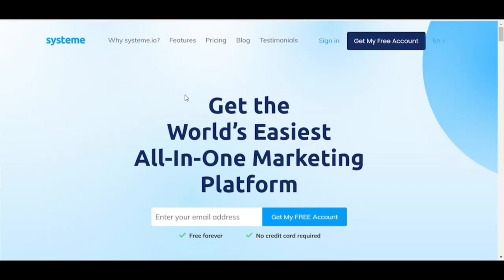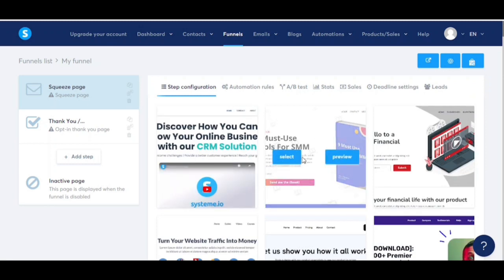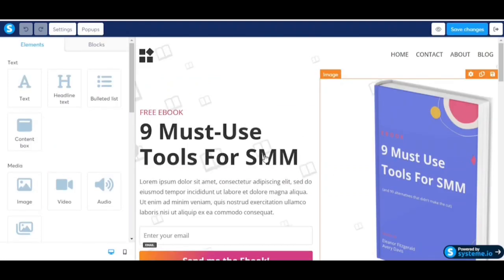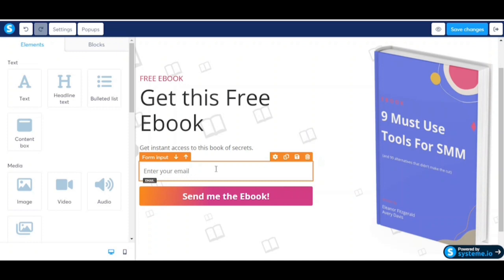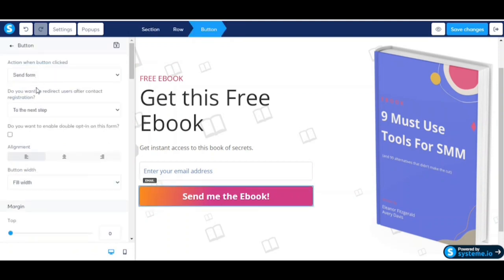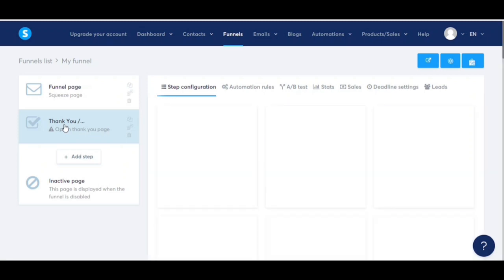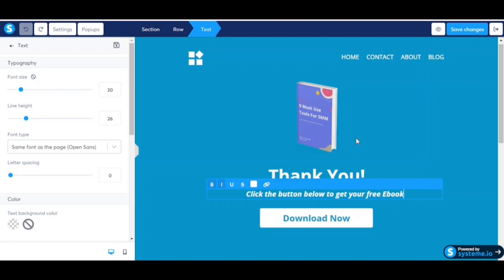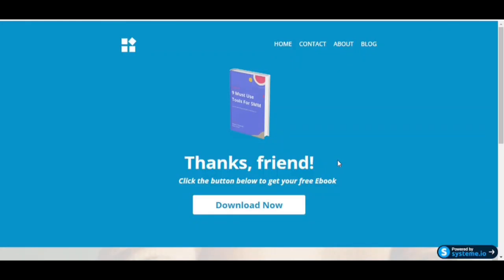How To Create a Lead Magnets For Coaches ✅ (Beginner friendly!)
👇BEST Marketing Book Of All Times (From One Of The Greatest In His field!)

✅If you want to save even more time and leave the building to professionals, Make sure first of all that you register for an account (FREE) with Systeme with the link above… and then click the link below and find an expert on Fiverr to handle the job for you. (Fiverr is a Freelance service marketplace platform)👇

Hey there! In this video you are going to learn How To Create a Lead Magnets For Coaches quickly and easily (even if you have never done it before!!)
Enjoy watching and make sure you take action!

Of course, I only recommend products that I absolutely believe in!